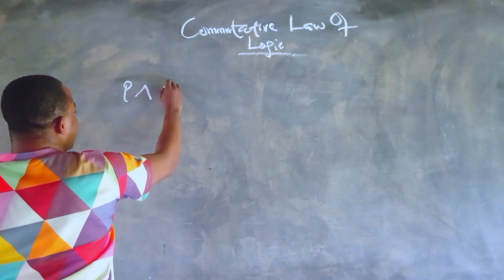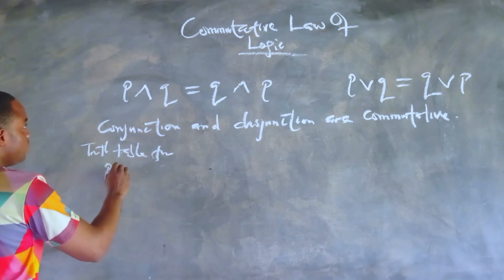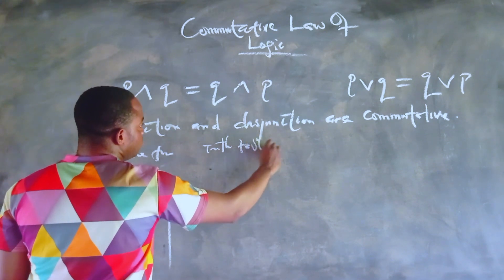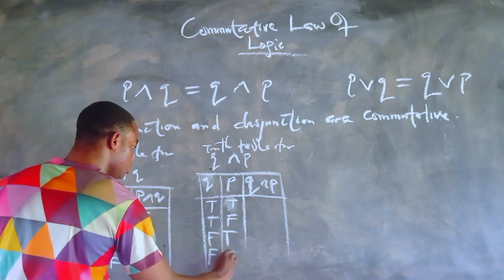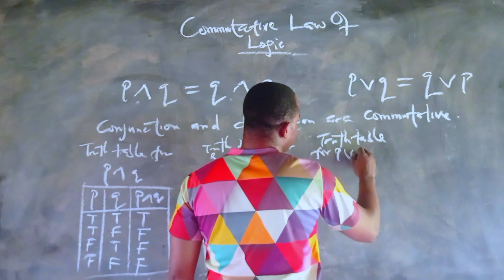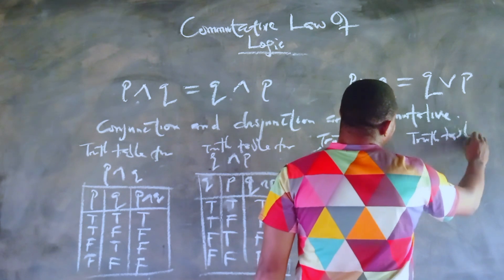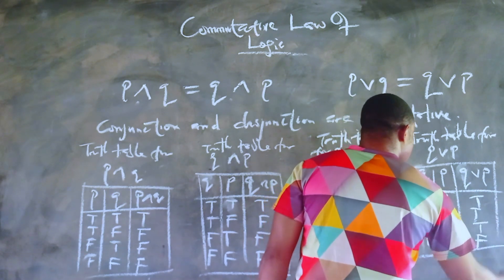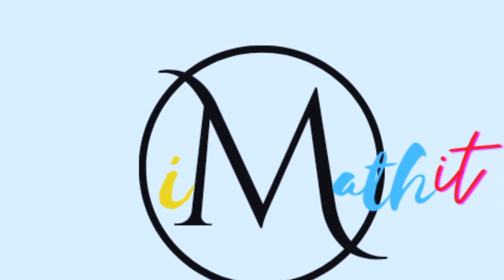commutative law of logical reasoning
In this lesson, you will find the commutative law of logical reasoning and it's proof on the truth table, the commutative law of logical reasoning is one of its algebraic laws.

 if you would like to see more content like this

I am Samuel Oke and I have been teaching math to students at different level of education and age for more than a decade.

Keep winning!